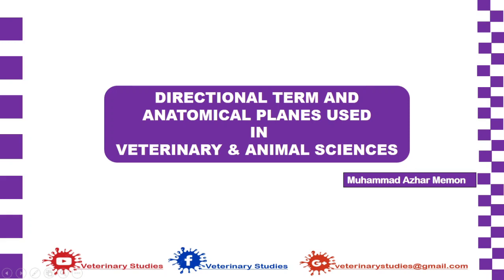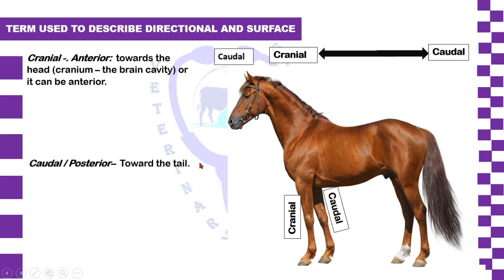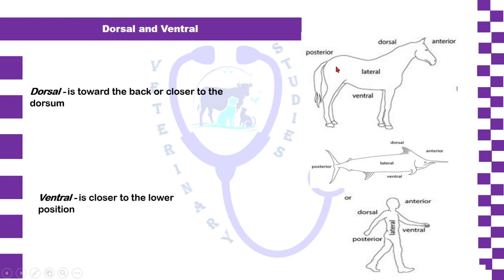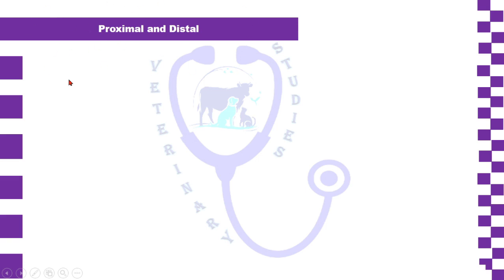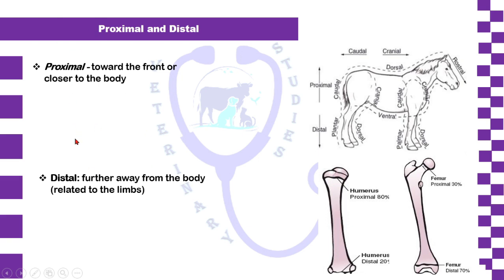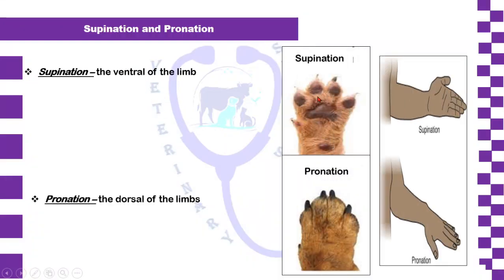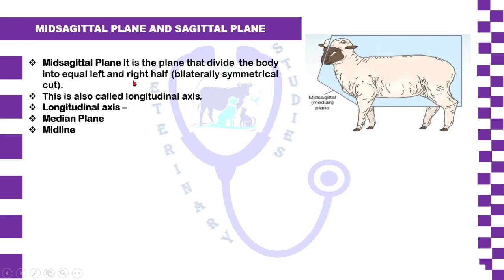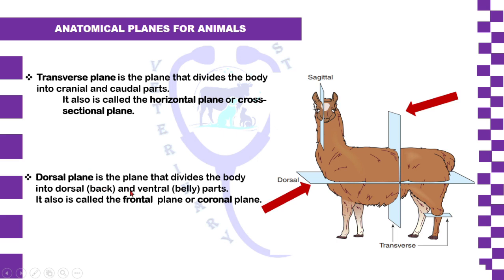Directional Terms and Anatomical Planes used in Veterinary and Animal Sciences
In this video, I have explained the directional and anatomical planes which are used for animals